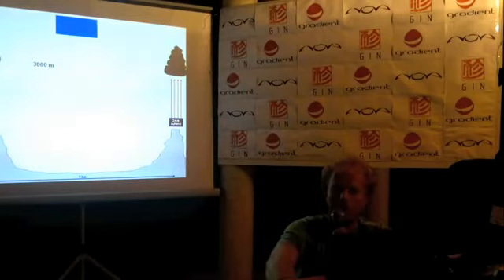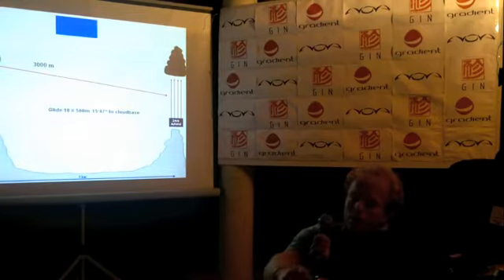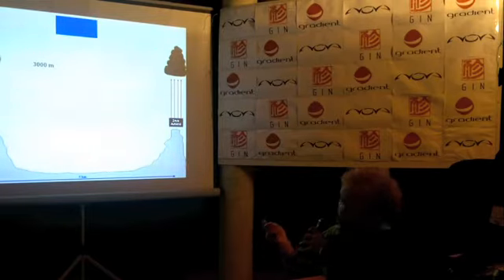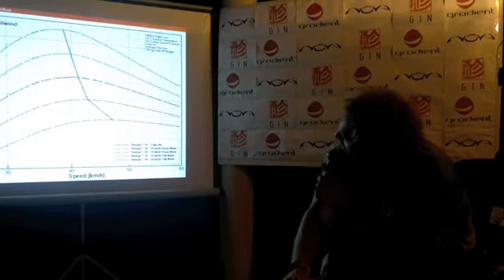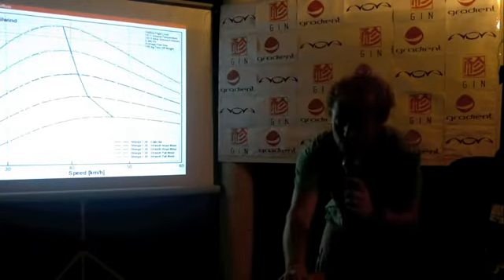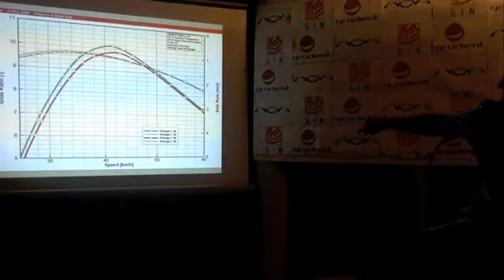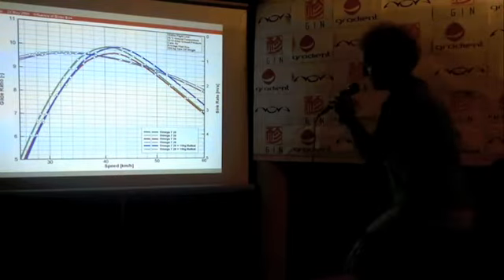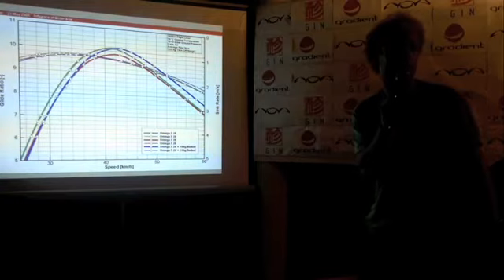Serial cup 2012 - Thomas Brauner - What is important to become successfull pilot